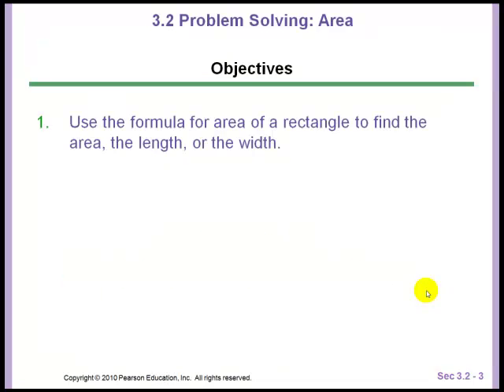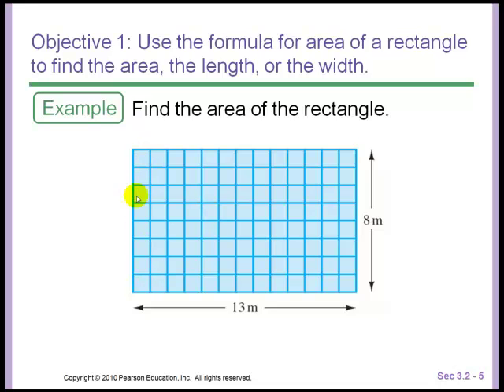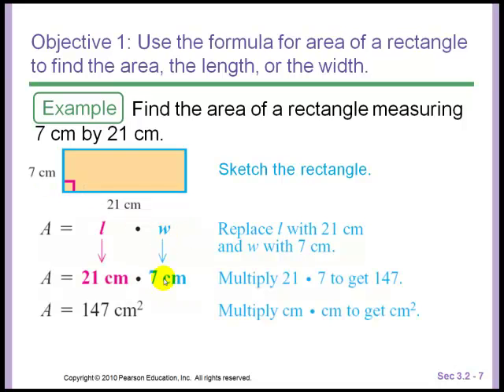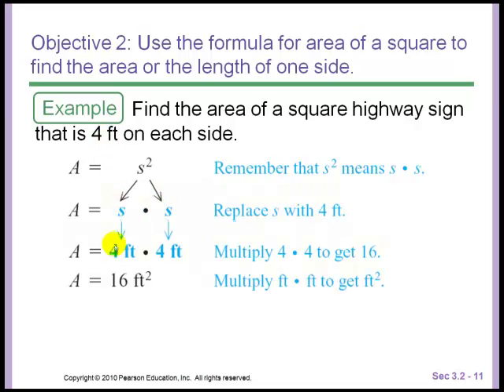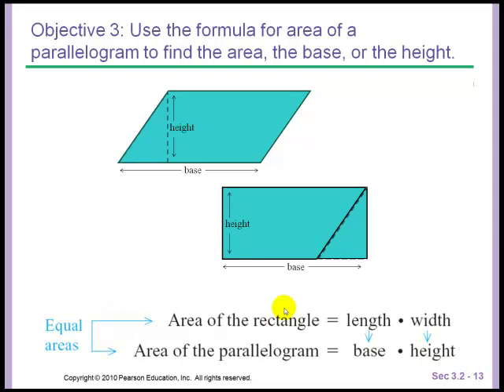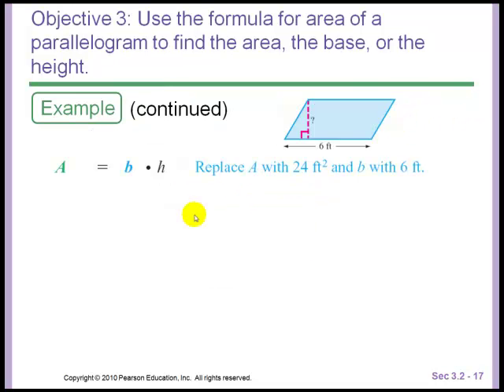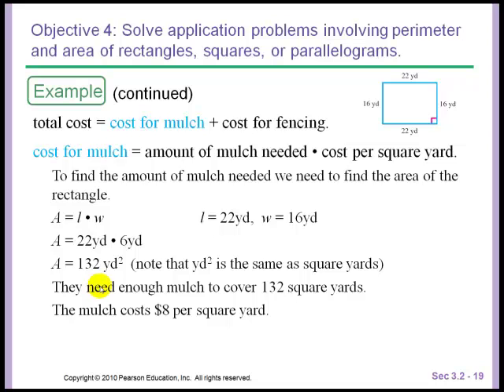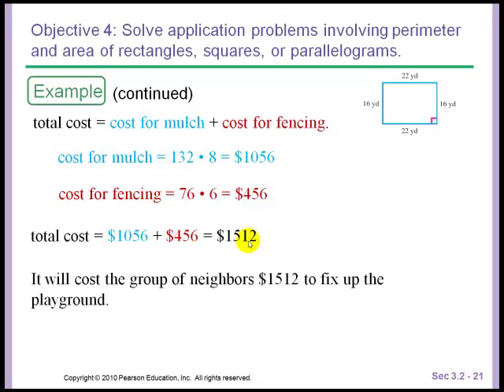Sec 3.2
Prealgebra powerpoint video lecture for Sec 3.2